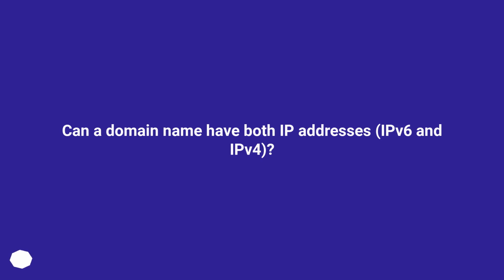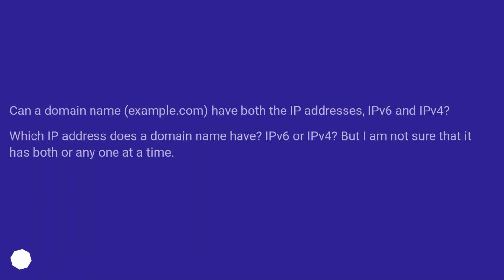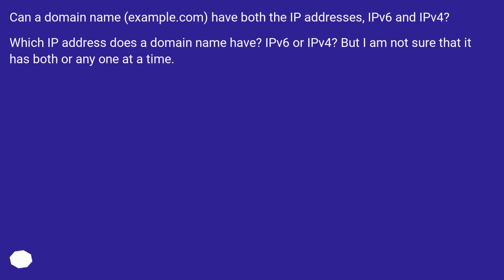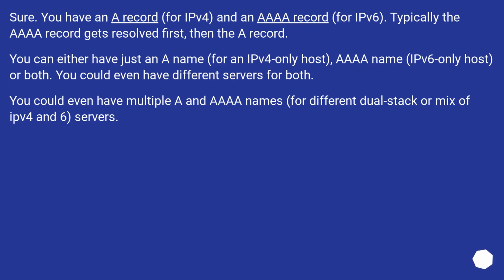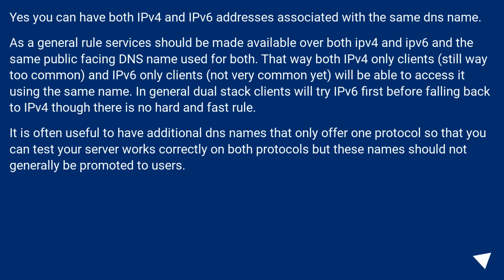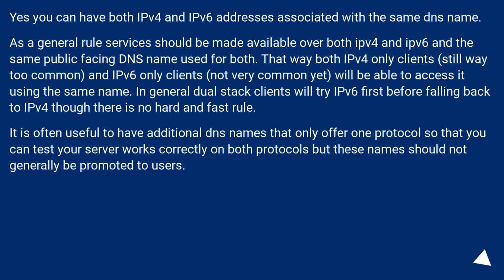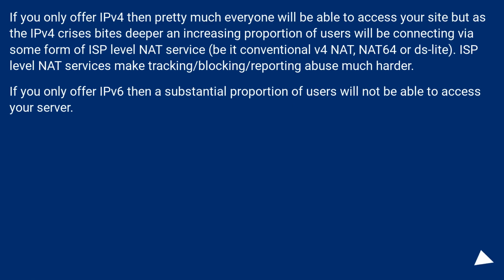Can a domain name have both IP addresses (IPv6 and IPv4)?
Chapters
00:00 Question
00:29 Accepted answer (Score 50)
01:07 Answer 2 (Score 12)
02:33 Thank you